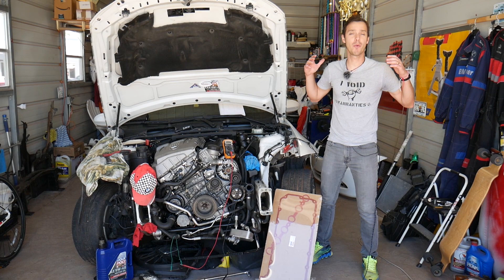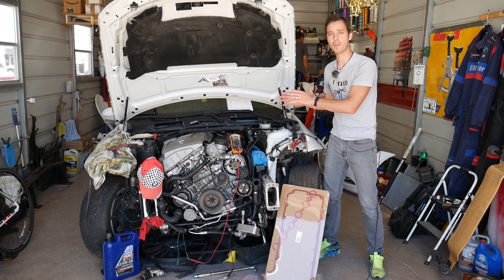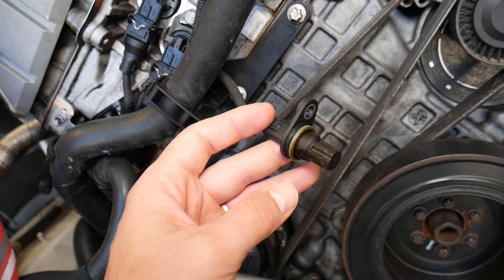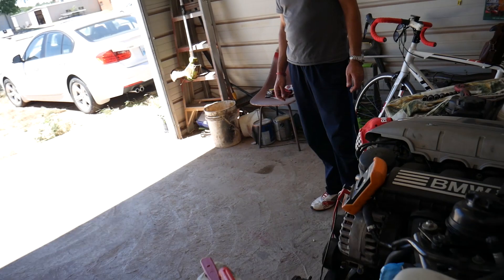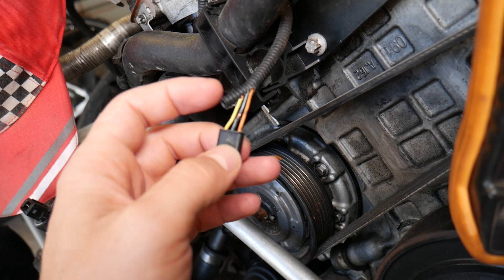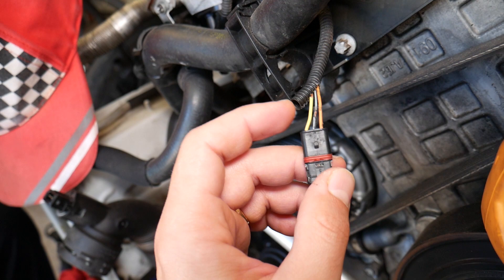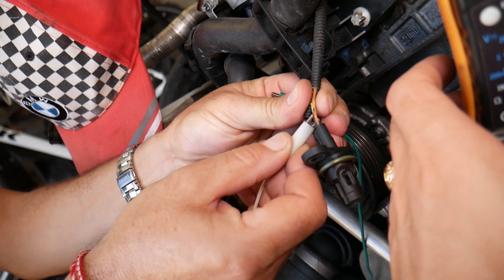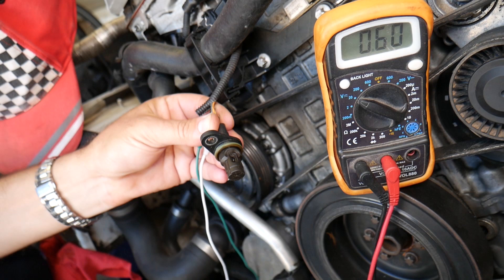HOW TO TEST CAMSHAFT POSITION SENSOR ON BMW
If you need to test camshaft position sensor on BMW because your BMW does not run right or you have engine light and code that relates to camshaft position sensor we will explain everything that you need to know about testing camshaft position sensor on BMW. It takes only a few minute to test camshaft position sensor and find out if your camshaft position sensor is bad or good. There is not need to waste your money on new camshaft position sensor if yours is not bad. We demonstrated how to test camshaft position sensor on BMW 3 Series but the procedure should apply to multiple models BMW.

► Camshaft Position Sensor N52 engine (check fitment)
► Reverse Torx Socket